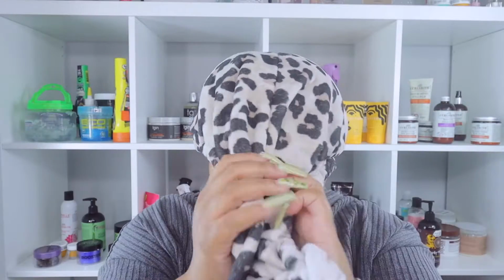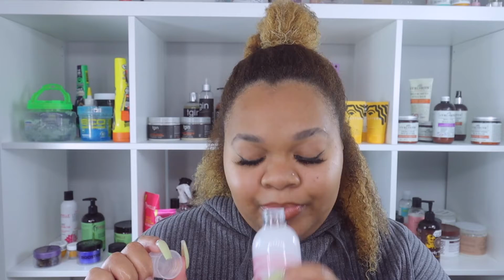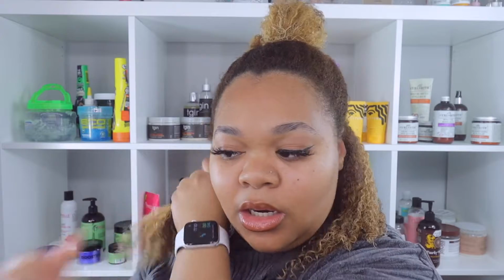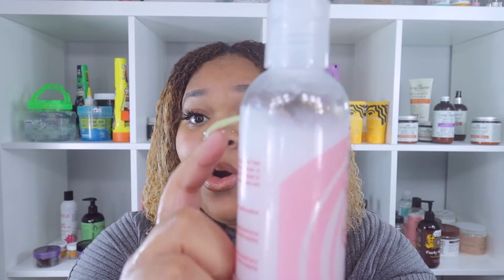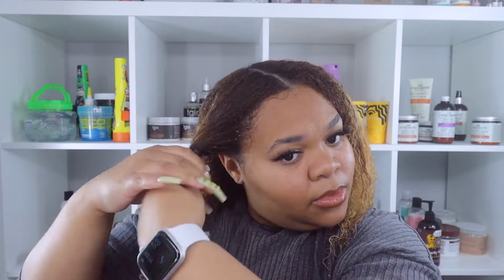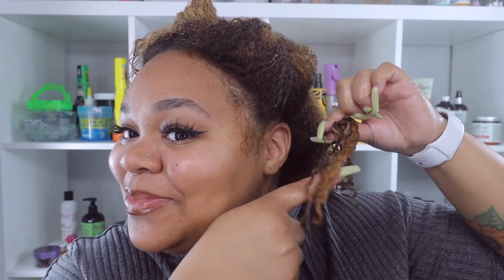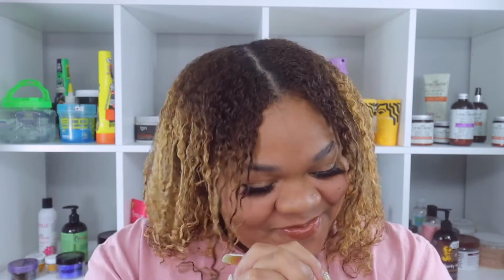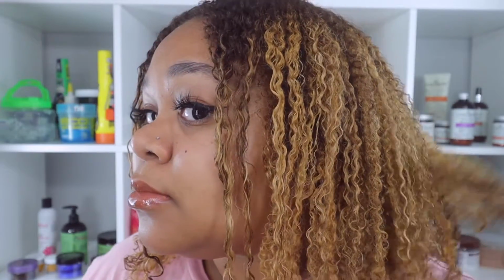WASH N' GO USING KINKY CURLY ON NATURAL HAIR | Why Haven't I Tried These Products?!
Hey loves! So happy to be back with another video today I am demoing some OG hair products from the Kinky Curly line. I performed a Wash n' go in this tutorial and reviewed the products as well as giving my honest opinion on the kinky curly brand so tune in!

OR

XoXo ~ adorekellz